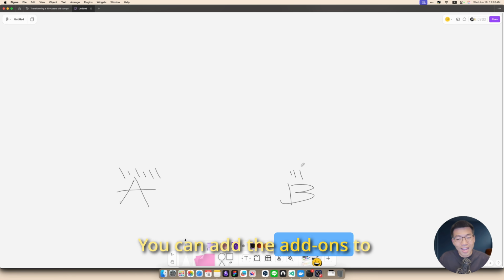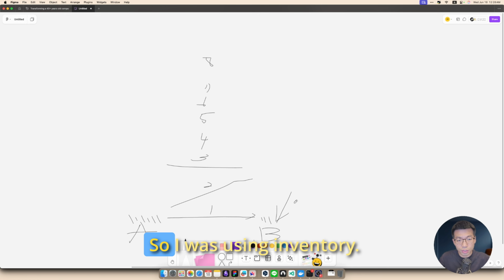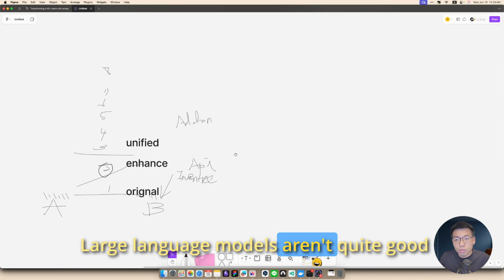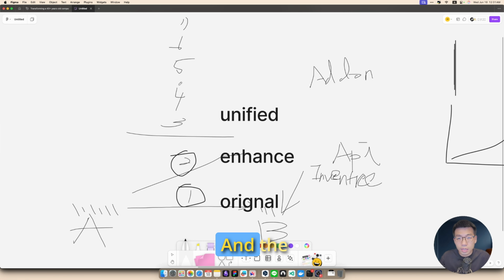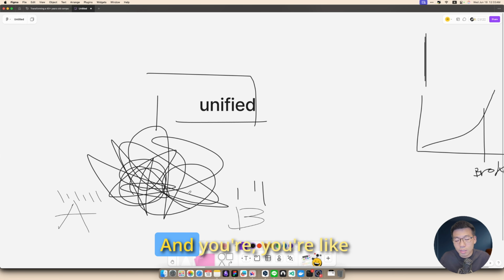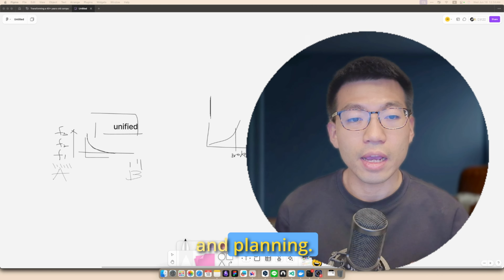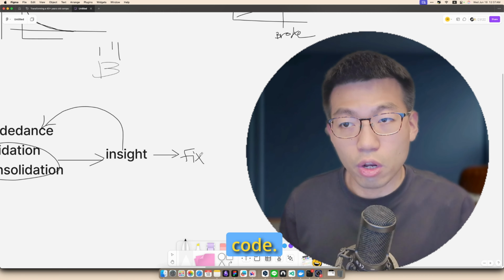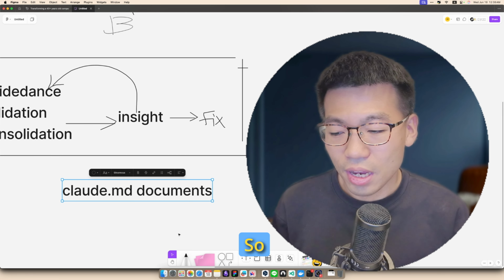Day 8 How I Used AI to Fix a Disastrous Database Migration & Recover Lost Data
Facing a massive 87% data loss during a critical database migration was a developer's worst nightmare. In this detailed walkthrough, I'll show you the exact AI coding and code refactoring process I used to not only fix the disastrous migration but also to create clean, consolidated code for a new inventory system.

The initial AI-generated code was a mess. Migrating data from an old database with numerous custom fields led to multiple failed attempts and what felt like endless, gibberish code—a common challenge when using AI for complex software development tasks. The breakthrough came from implementing a three-step process to manage the AI:

- Guidance: Clearly defining the task and constraints for the AI.
- Validation: Manually checking the output, identifying errors, and learning from them.
- Consolidation: Combining the best parts of the AI's attempts into one unified, working function.

This iterative workflow is key to managing technical debt when using large language models for programming. I'll share the valuable insights I gained and how you can apply them to your own projects to save time and achieve better results.

TIMESTAMPS:
00:00 - My Coding Nightmare: 87% Data Loss
00:32 - The Challenge: Migrating a Database with Custom Fields
01:13 - Why the First AI Attempts Failed (The Messy Code)
02:12 - The 3-Step Fix: Guidance, Validation, & Consolidation
04:45 - The Turning Point: How We Stopped the Code from Breaking
08:34 - The Key to Success with AI Coding
11:25 - Creating the Final claude.md Workflow Document
11:51 - Final Result & Next Steps